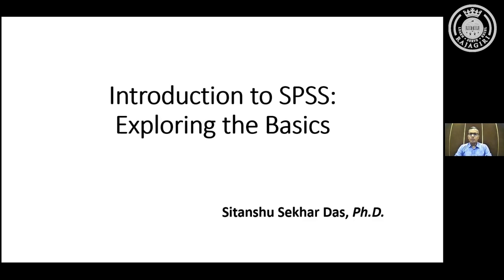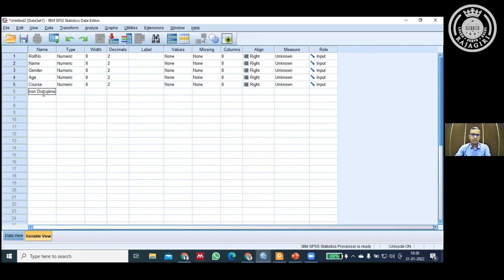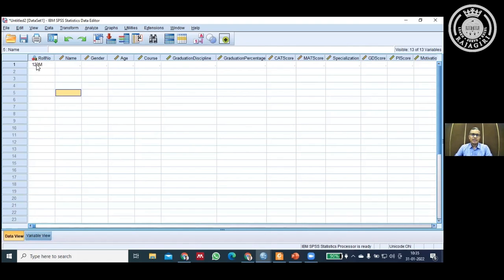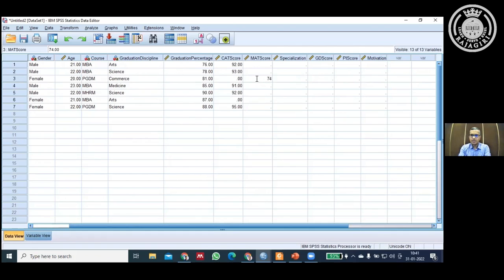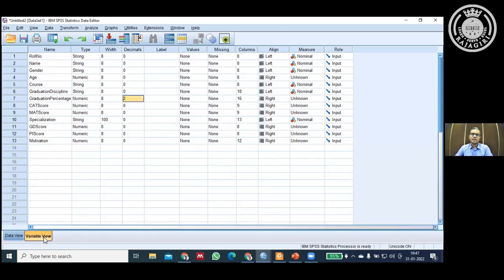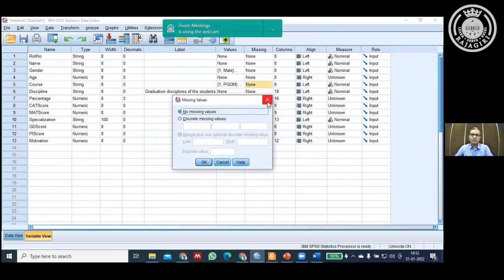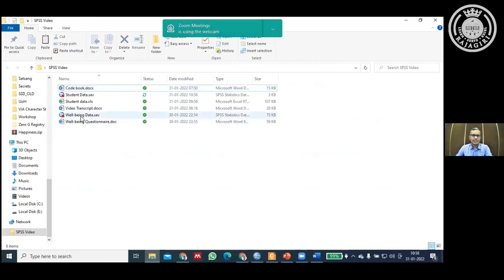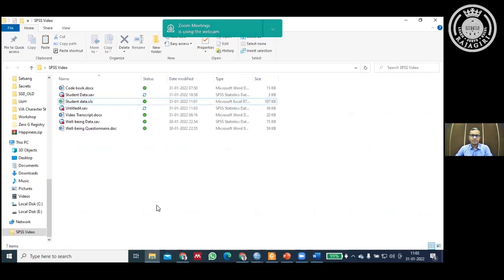Easiest way to learn SPSS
Become a top skilled researcher by learning SPSS